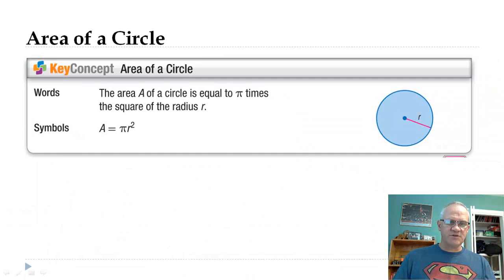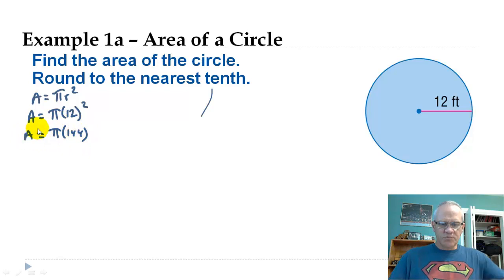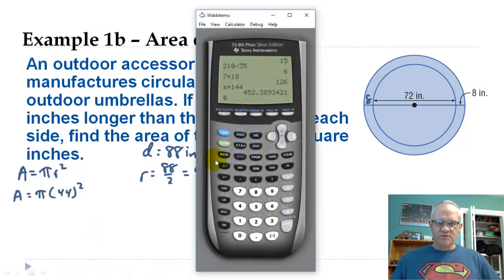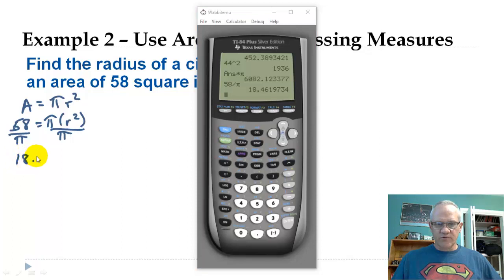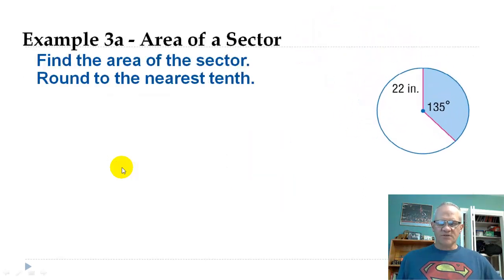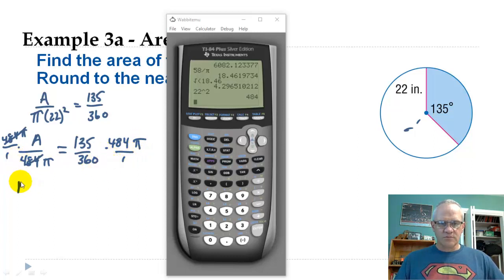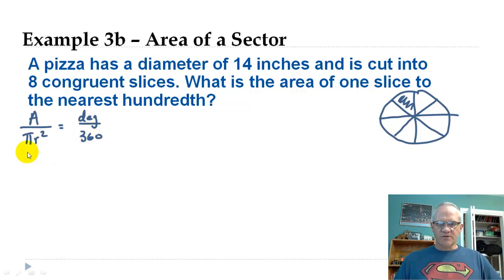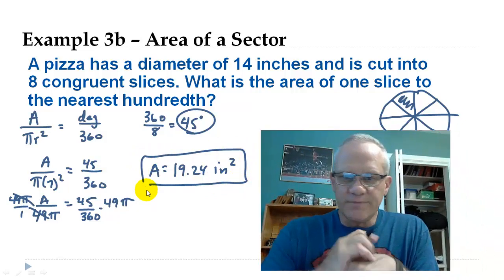Geo - 11.3 Areas of Circles and Sectors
- Find areas of circles.
- Fin areas of sectors of circles.